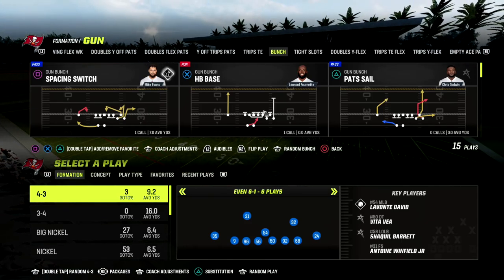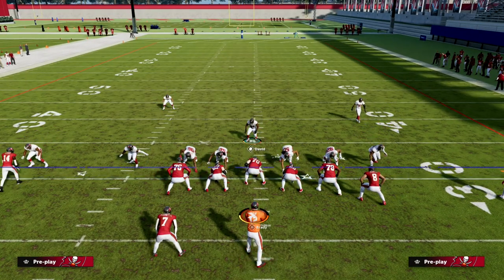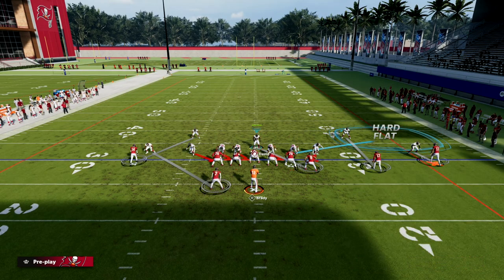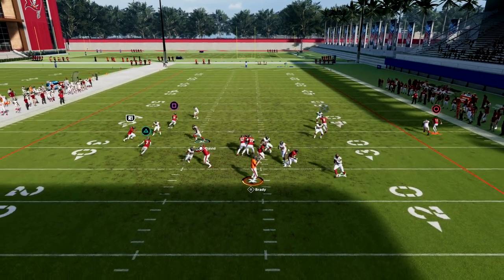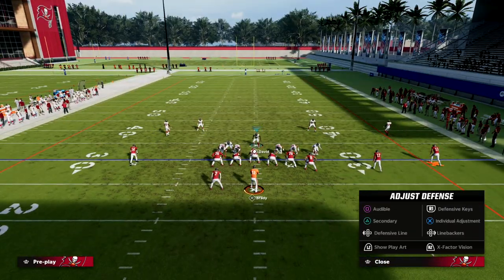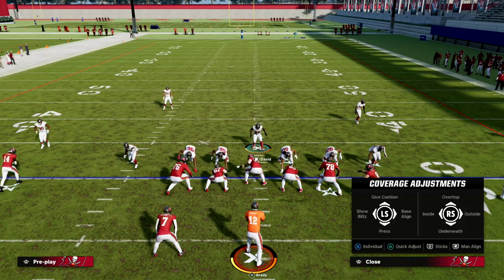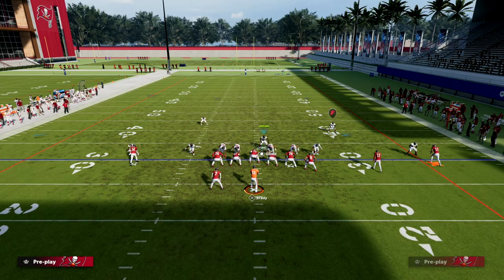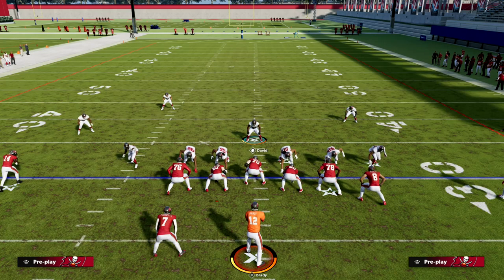How To Blitz In Madden 23| Madden 23 Defensive Tips